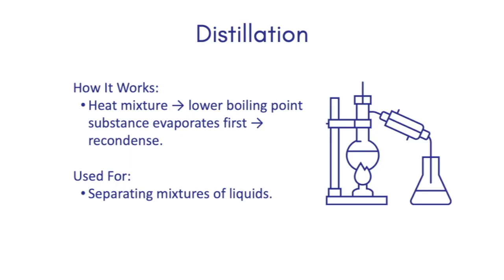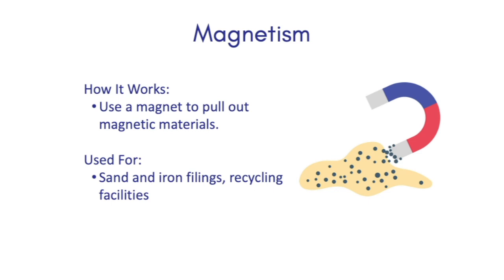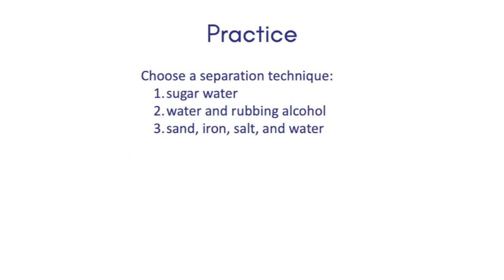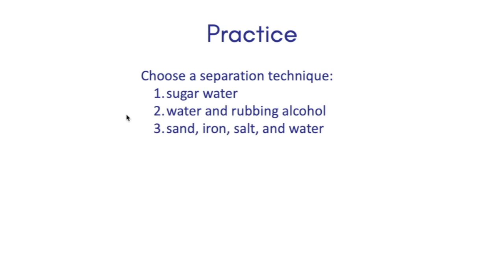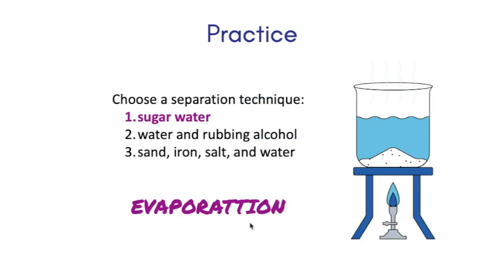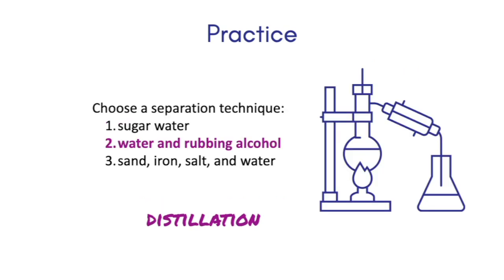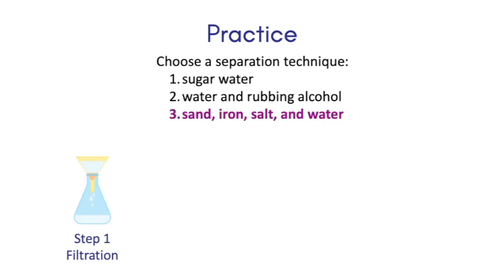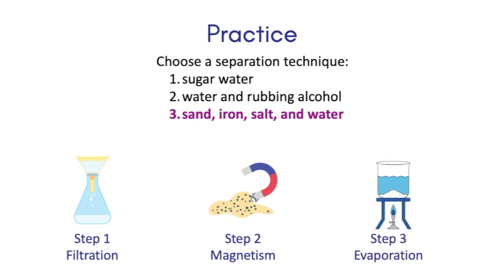Separating Mixtures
Need a quick review on filtration, evaporation, distillation, and magnetism?

In this short lesson, we break down filtration, evaporation, distillation, and magnetism. Four common methods used to separate mixtures in high school chemistry.

Quick Wins
 ✔️ Understand when and why each method is used
 ✔️ See examples for each
 ✔️ Practice what you learned at the end

 👇 Drop a comment if you want a full breakdown or related video.